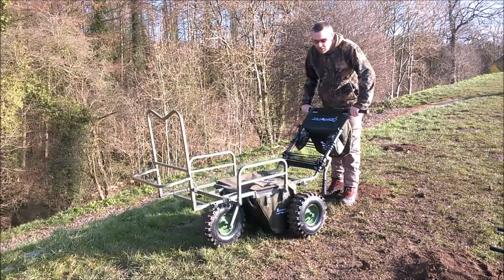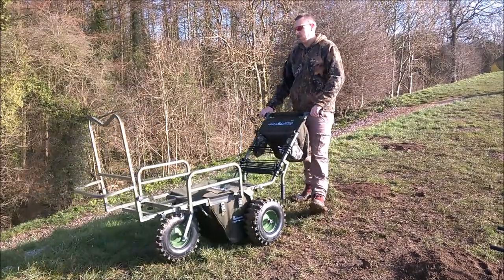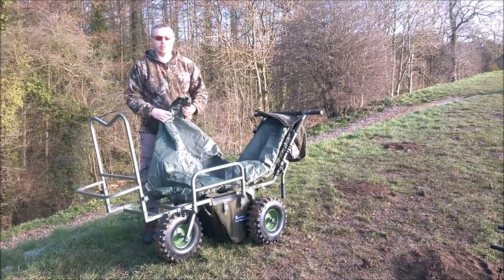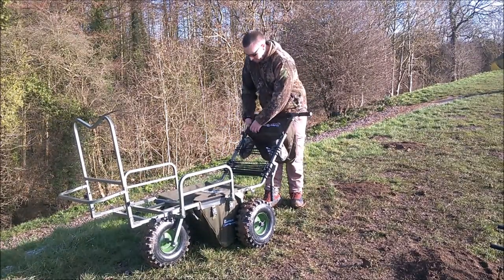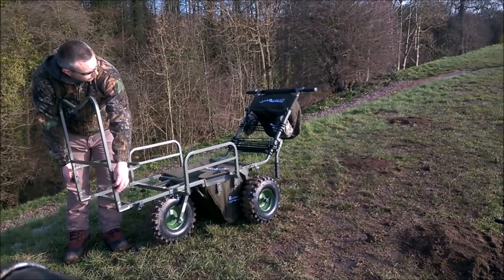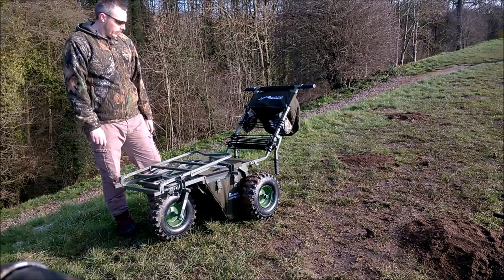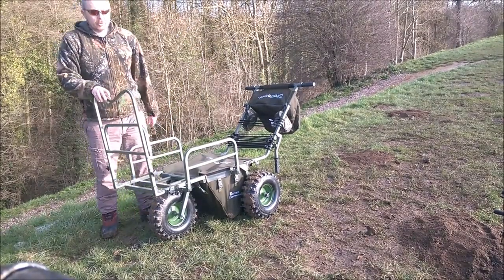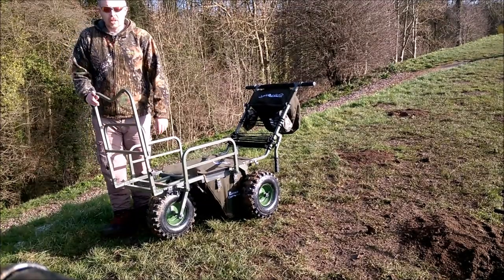prestige carp porter triporter bigboy 3 wheel fishing barrow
ive only put this on and i do hope prestige dont mind the reason ive done this is because i was looking at 2 diffrent brands of 3 wheel barrows and i really didnt know what to get with this one being pretty new and hardley any feedback or reviews on this item alone so i thought id help everyone else what was or same as me and stuck before you buy etc,i would strongley recomend it to every person i come across whos wanting or needing a barrow,i do suffer with a bad spine with 3 faulty discs all in the same aera so i thought the weight on the barrow and the push handle would help me out so much and it does 100% , i dont use a car for going angling so i walk it all the way what is between 3-4 miles in total with a major hill involved aswell,as you can see i aint even fit weighing in at over 15 stone so not healthy either also on this video i was full of man flu this is how easy it is to work,am sorry for the odd gusts of wind in the sound and i really hope this helps you out, prestige triporter all the way, i forgot to mension the handles on the rear under the push bar these are desinged for lifting the rear wheels of the ground to move the barrow like a normal barrow in tricky areas also the push handle does lift up and down for height adjustments and fully comes off for storage, all spares can be bought from allover the place and you can convert your normal carporter single wheel barrow in to nearly the same triporter by adding the rear wheels and all the rear handles but please check with carporter first depending on the year and modle off yours ,10 out of 10 on this well done prestige